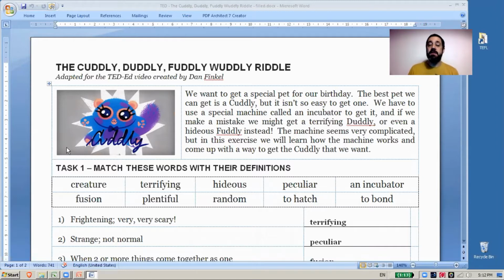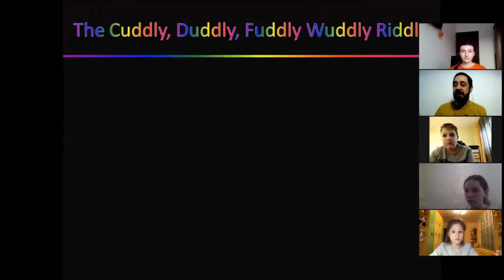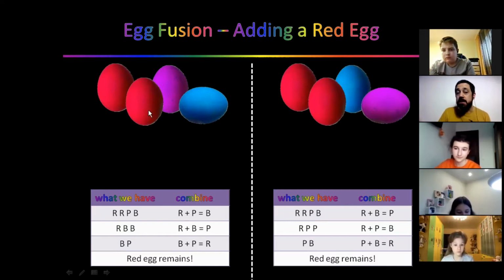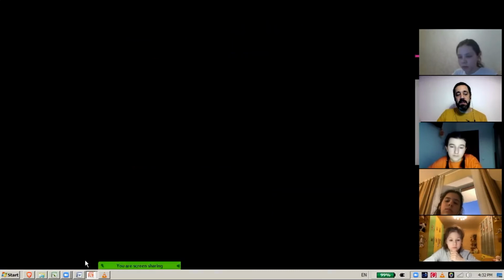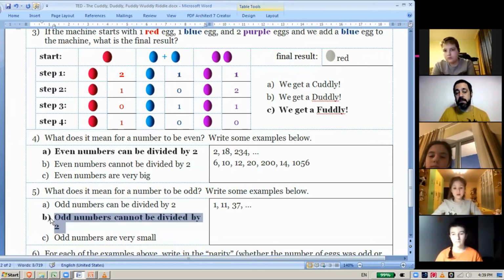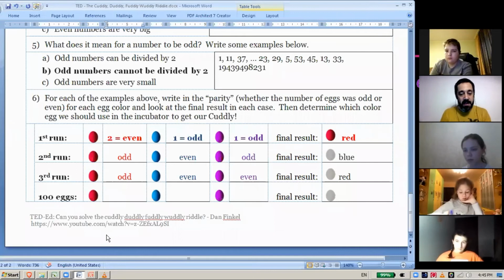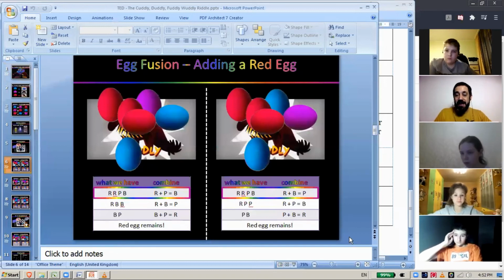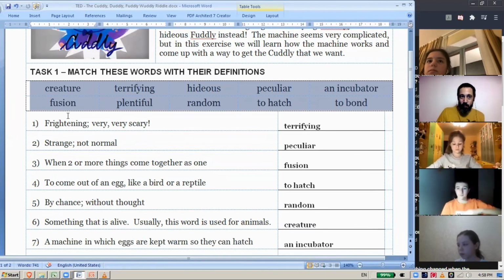11 03 2021 Group D - The Cuddly Wuddly Riddle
This class is a part of an online series conducted by Chris Brooks in collaboration with Pro English in Belgorod, Russia. The goal for group D is to help these students with pronunciation and build their vocabulary, as well as acclimate them to English spoken by a typical native speaker.

In this lesson, we work on a riddle of the Cuddly Wuddly.  The lesson starts with some vocabulary that will be useful when discussing the details of the riddle and how to solve it.  Next, we listen to the first half of a video from TED-Ed explaining the goal of the riddle and the rules we must follow to reach that goal.  We then look at some very simple examples to work through the rules and get a sense of how to solve the riddle.  We add complexity a little bit at a time until we have a solution that we are happy with.  We then listen to the second half of the video to see if we are correct.